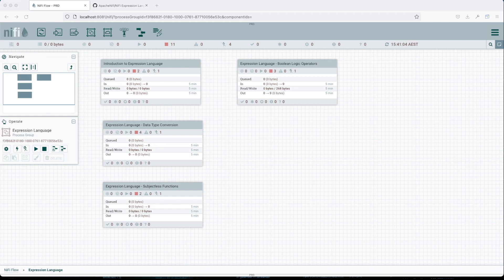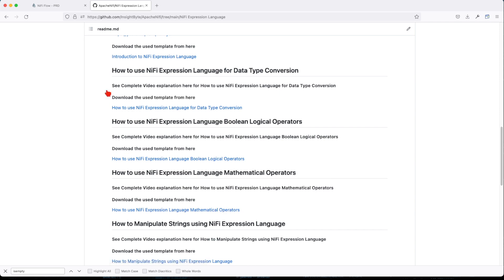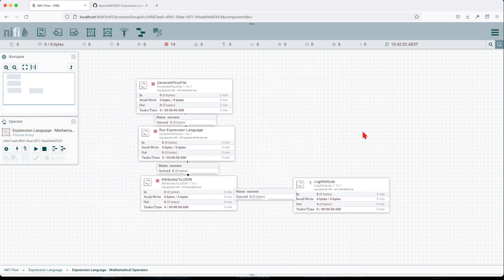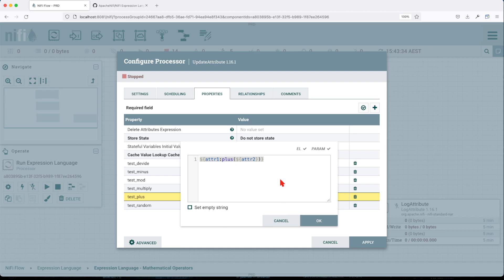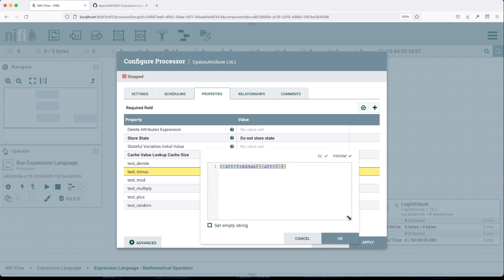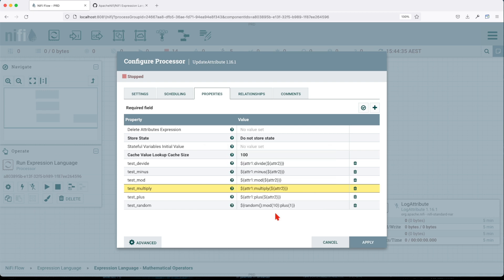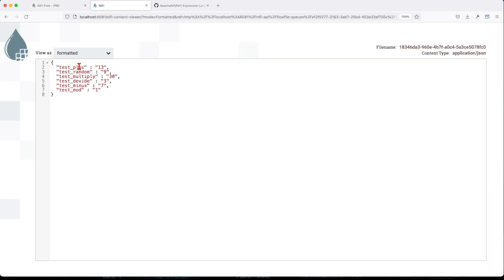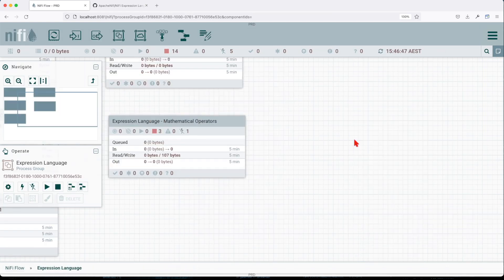How to use NiFi Expression Language Mathematical Operators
In this chapter we are going to learn How to use NiFi Expression Language Mathematical Operators

**Link to Chapter 5 - Apache NiFi Flowfile Anatomy and Replay Capability**

**Video Outline**:

Timestamps:
00:00 Intro
0:50 What are the Mathematical Operators in NiFi Expression Language.
1:50 How to use PLUS Mathematical Operators in NiFi Expression Language.
2:14 How to use MINUS Mathematical Operators in NiFi Expression Language.
2:40 How to use MULTIPLY Mathematical Operators in NiFi Expression Language.
3:00 How to use MOD Mathematical Operators in NiFi Expression Language.

**Quick Tips for better learning**:
1. Follow along as I explain to make sure you understand everything
2. Ideally, you should be able to replicate what I have done with success, if this is not the case reach-out - i will try to help/.
3. If you want to learn faster than I talk, I’d recommend 1.25x or 1.5x speed :)
4. Check the outline in the comment section below if you want to skip around.
5. Also keep an eye on the description and see if and links are available with reference docs or assets to download.
6. If anything is unclear, please let me know in a comment.